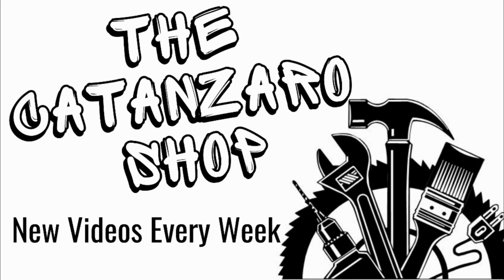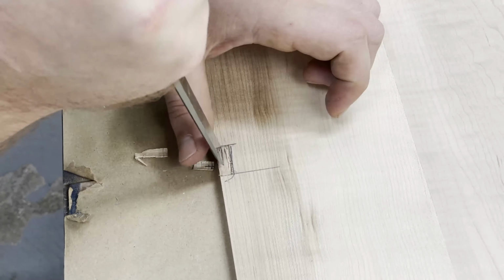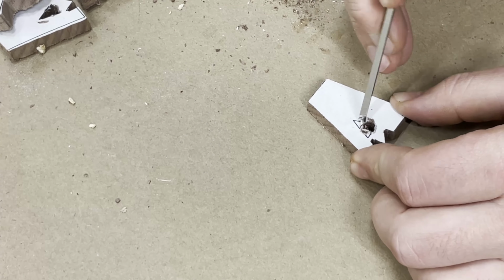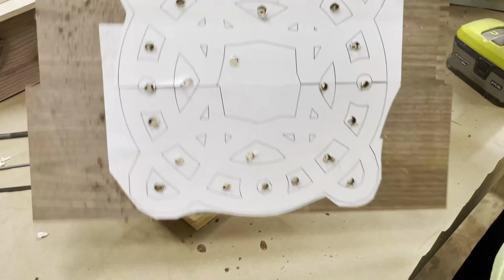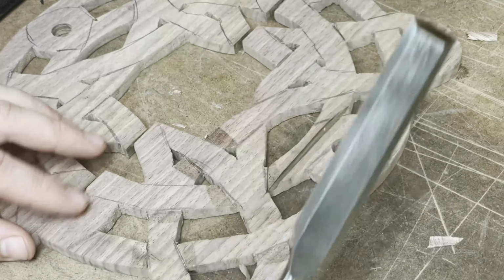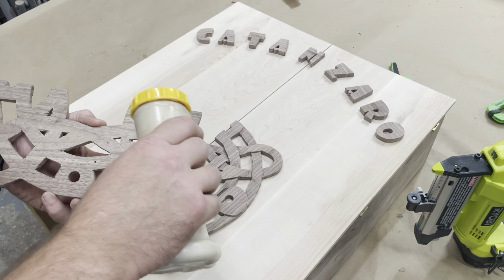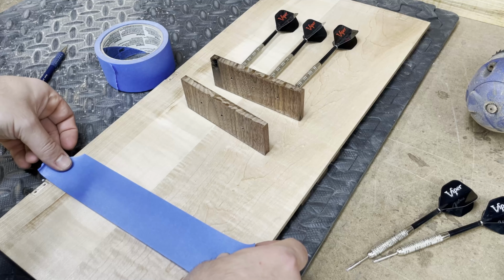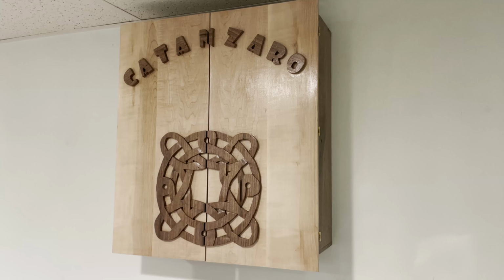Win at Darts | How to Make a Dart Board Case Part 2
This is part two and final video of a dart board case build! This one has been on my list for awhile. I'm using some walnut and maple for contrast but this can be done with any scrap wood. This is a great DIY project that anyone from a beginner to a master can complete with a limited set of tools. This video covers mortising hinges, the front panel celtic knot and name plate as well as finishing.

Tools Used

Stanley Sweetheart Chisels

Ridgid 10” Table Saw

Scroll Saw (Comparable Model)

Wen Belt Sander

Ryobi Pin Nailer

Hardware/Software
iPhone 12 Pro
Lightworks